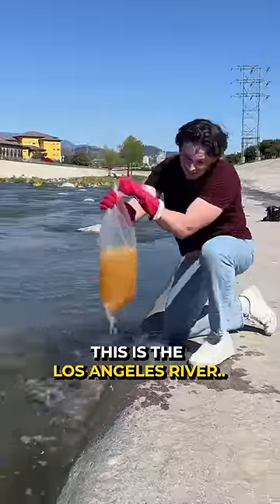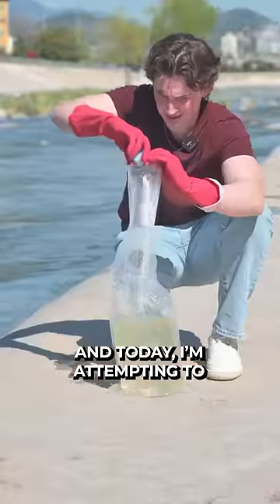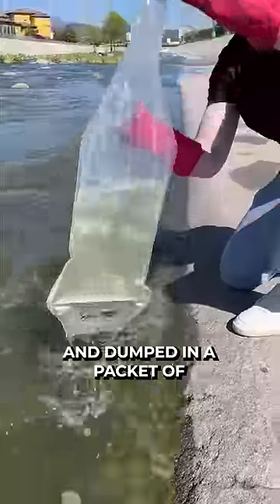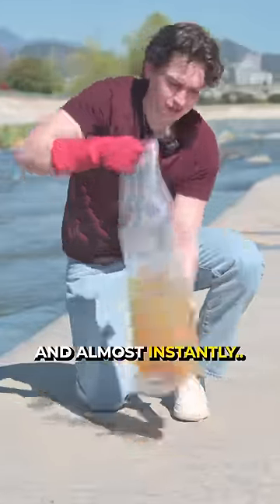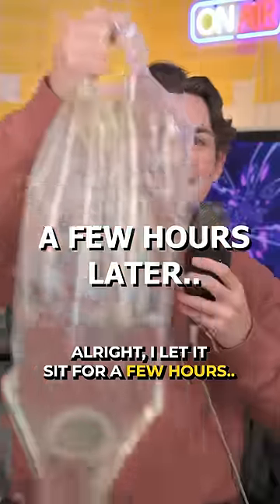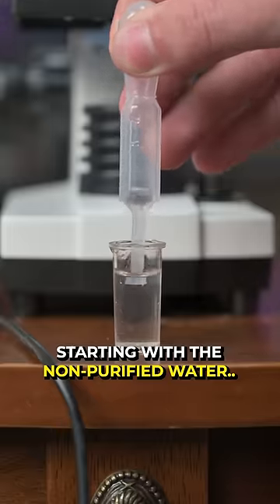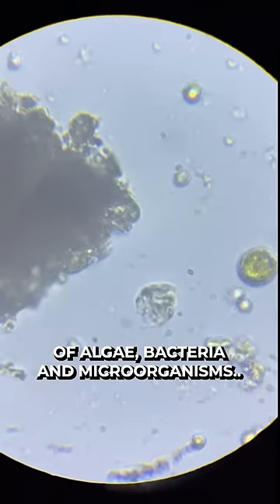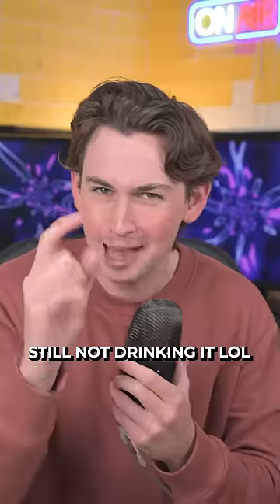I Tried to Purify the Dirtiest River in America.. 🤢